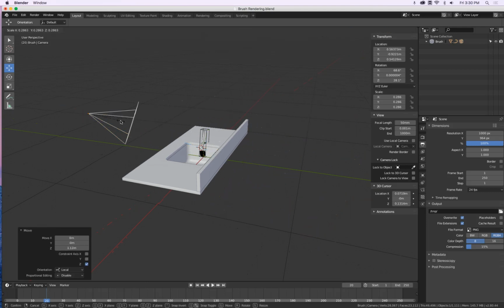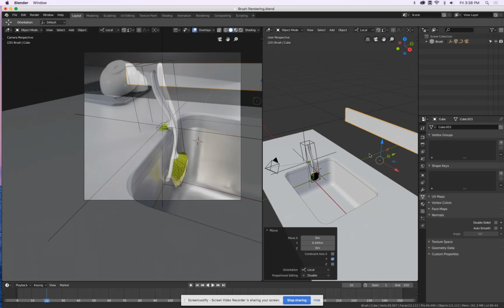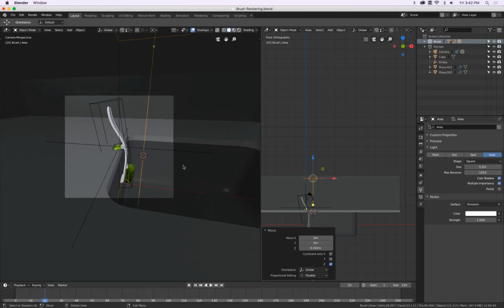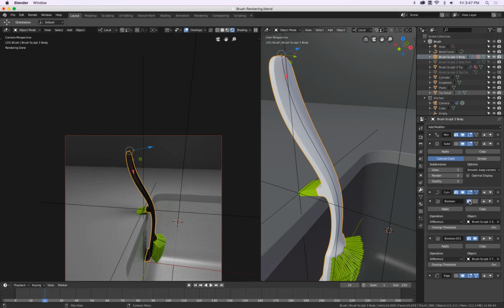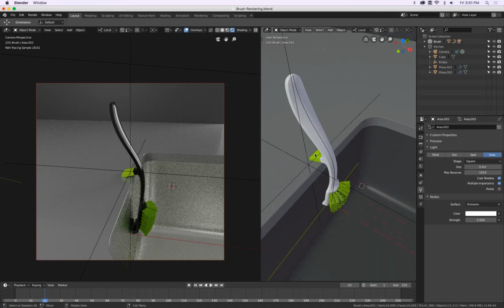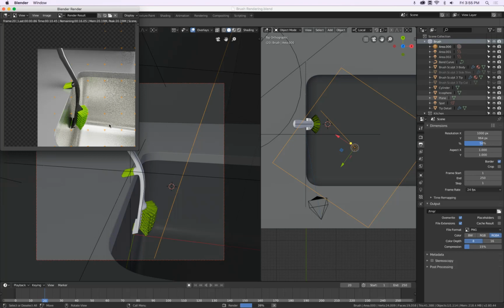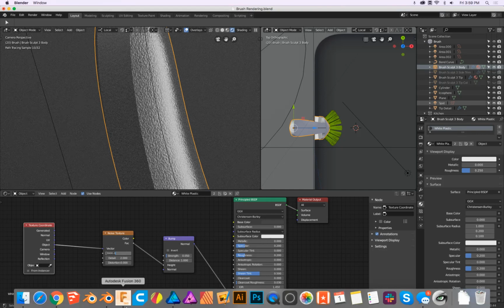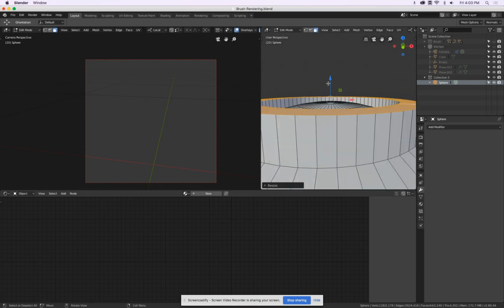Joseph Joseph Brush - Part 9 Materials, Lighting and Rendering